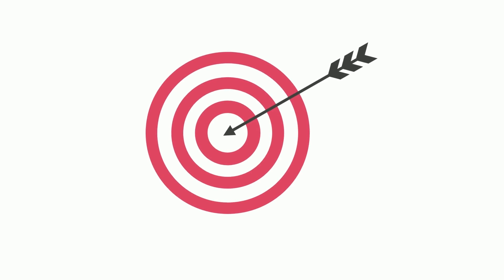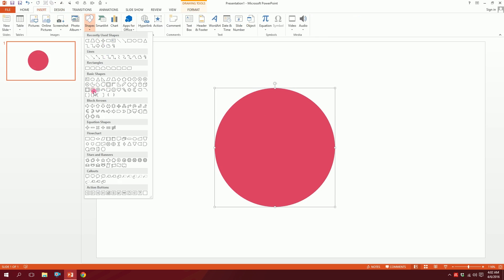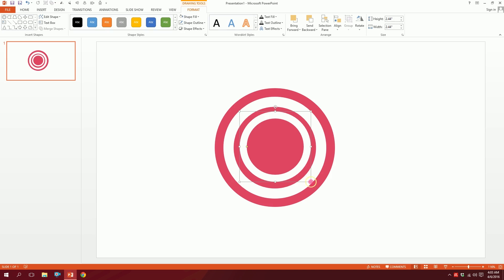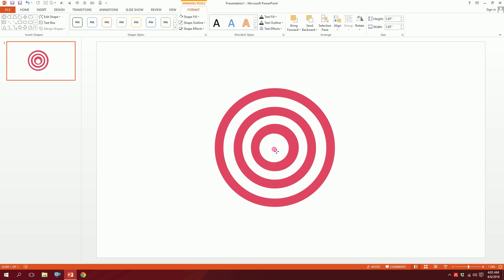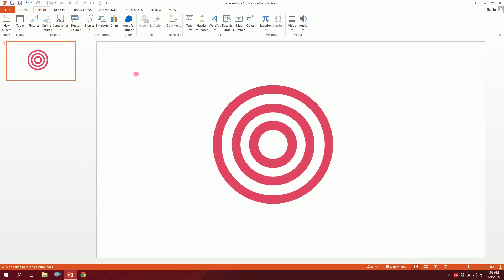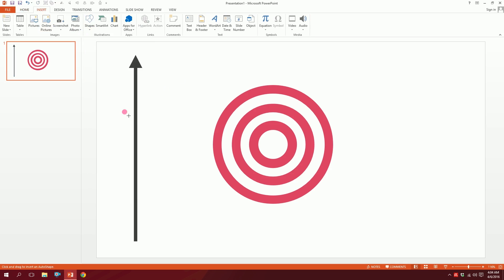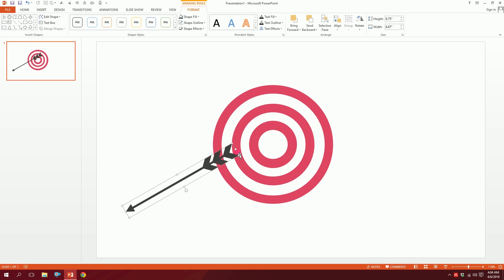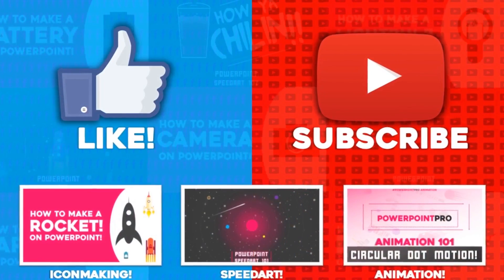Bullseye! Advanced PowerPoint Icon making! (Microsoft PowerPoint 2013) | PowerPoint Pro